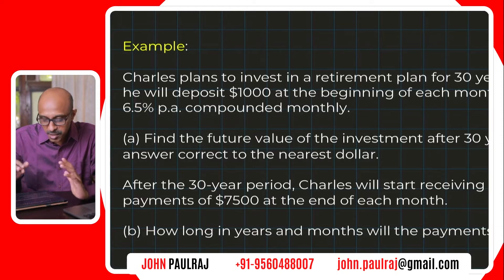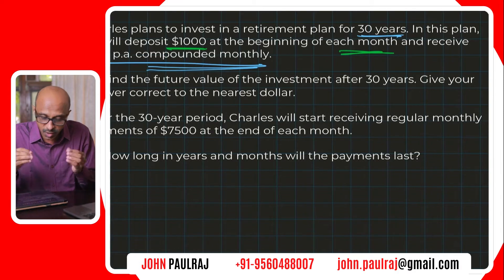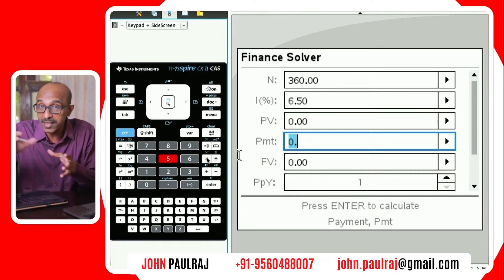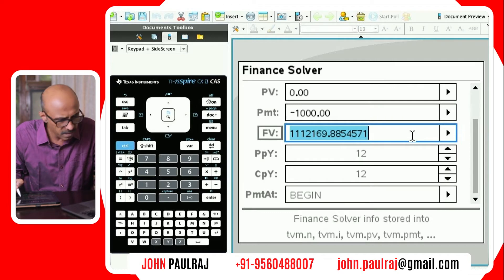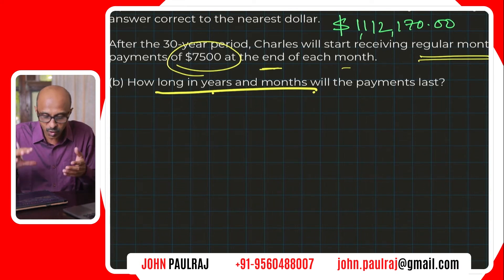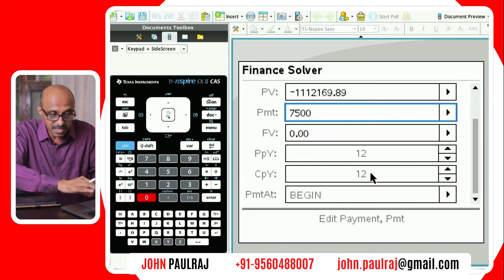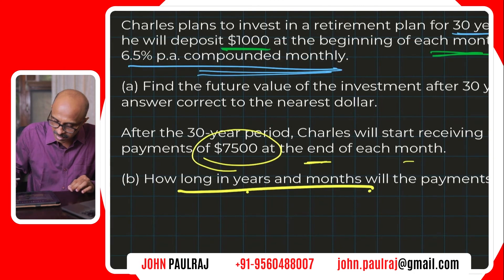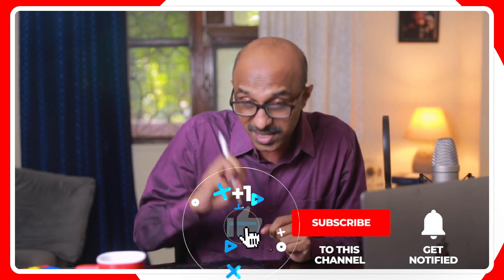Understanding Annuities Using The Finance Solver (TI Nspire CX-II)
Annuities are the reverse of loans. They are a payment plan, generally as a retirement plan. So, we can use the same principles as in the problems involving loans.

This concludes our study on Financial Math. I have linked the other videos below -